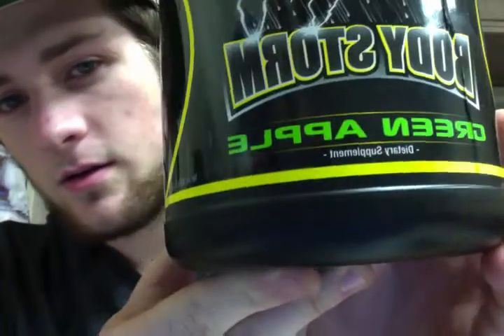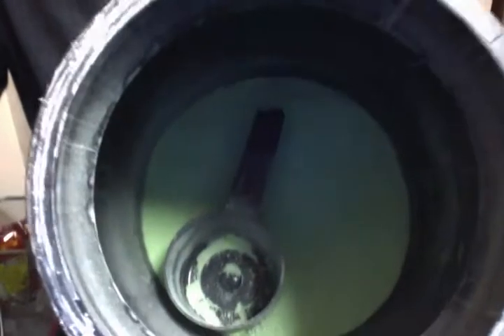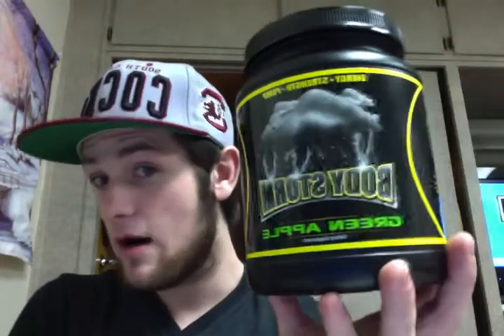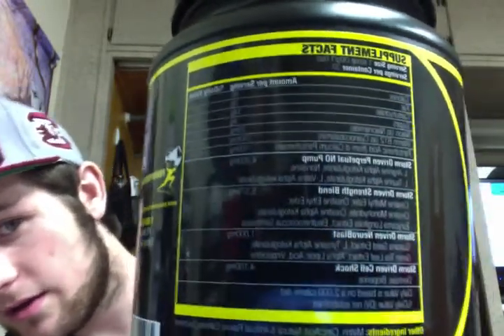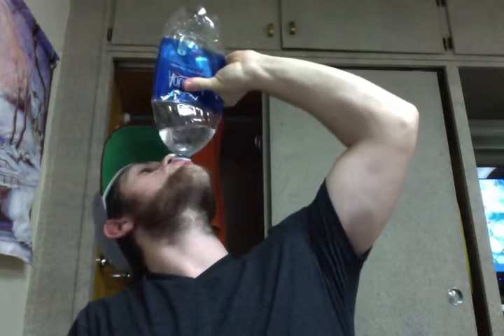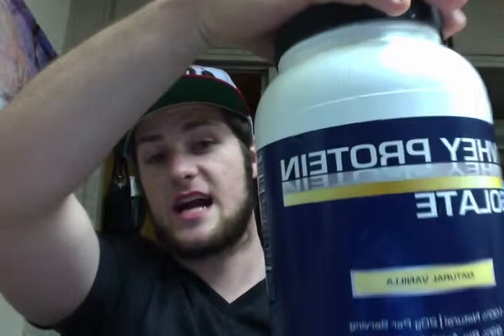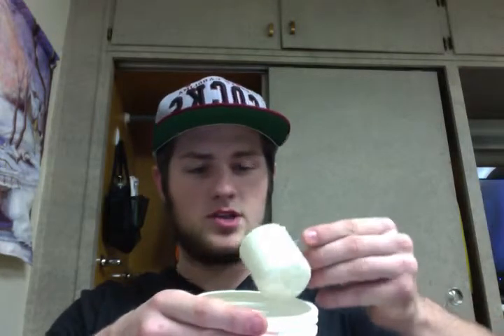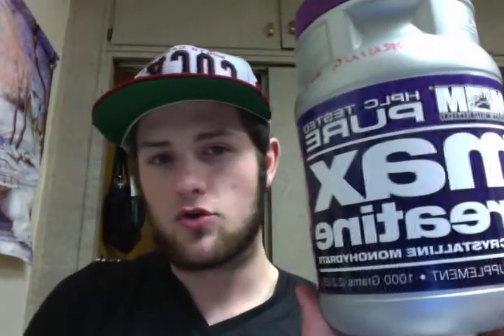Workout Supplement Review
Hey guys I am reviewing the Body Storm pre workout supplement, the whey protein isolate and creatine monohydrate!